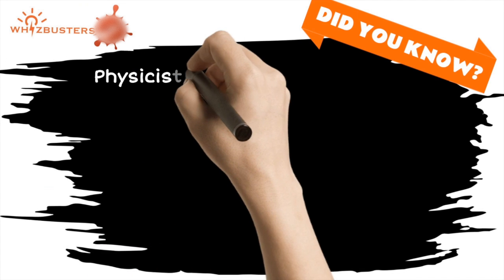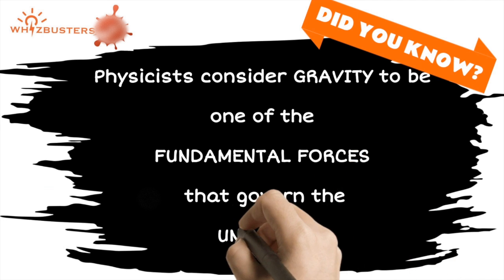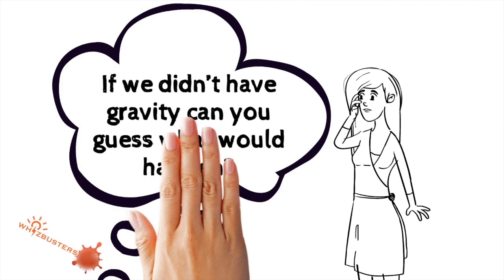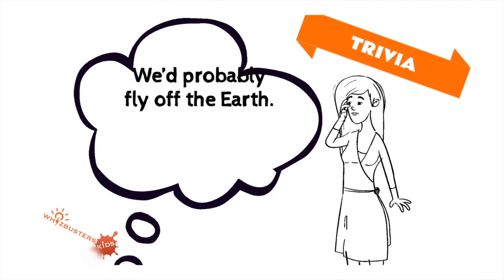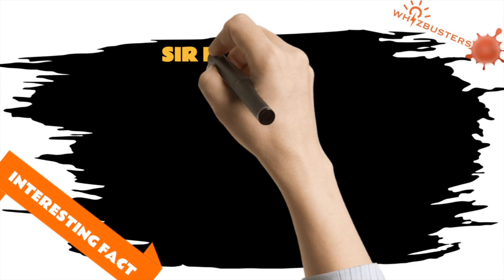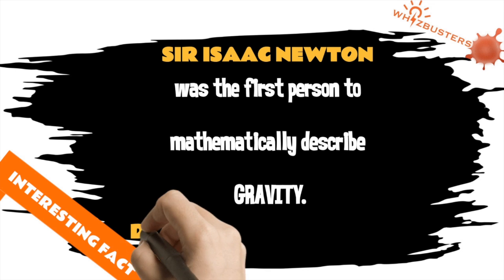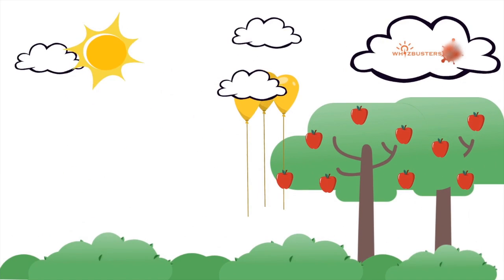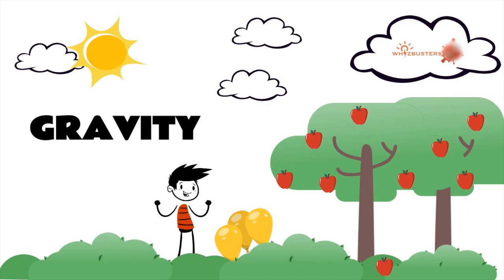WHAT IS GRAVITY?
Played basketball and noticed the ball always falls to the ground?
What about throwing a balloon you just blew up and it eventually came to the floor? Why does this happen?
The answer lies in a concept called gravity.

Watch this short video to learn a little about the earth 's gravity.